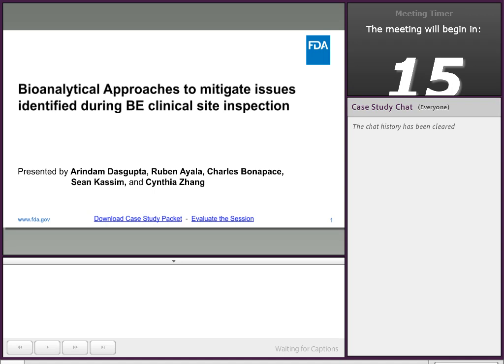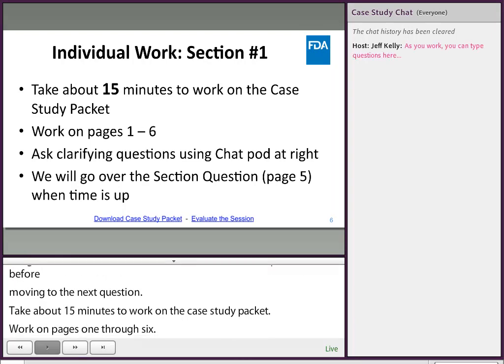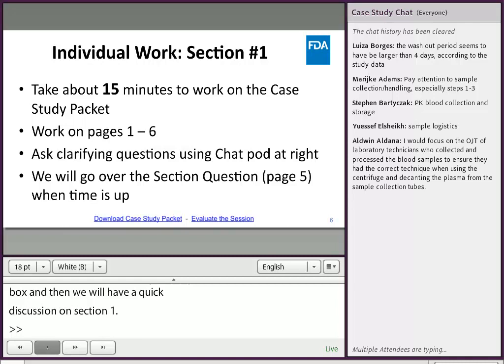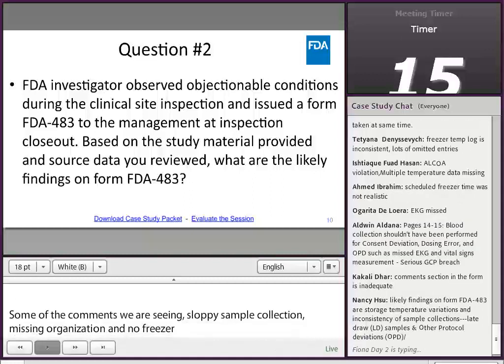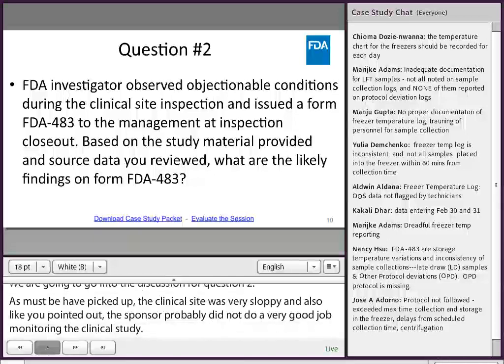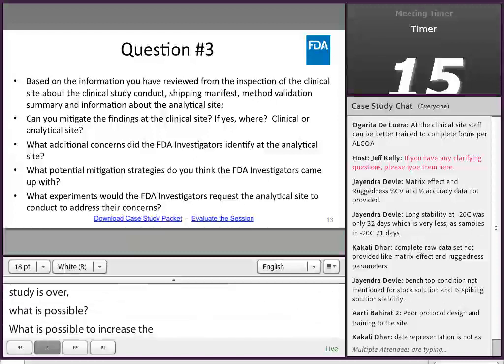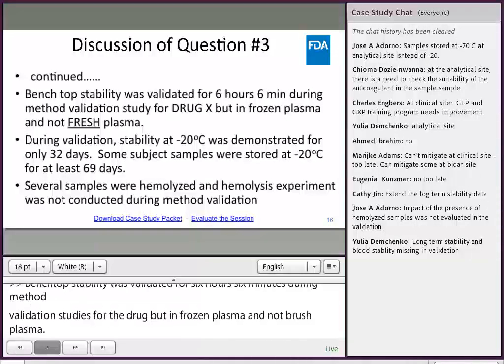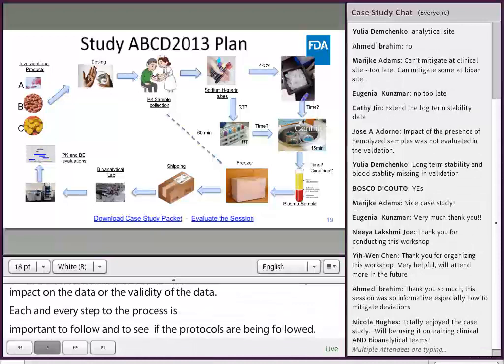Case Study: Bioanalytical Approaches to Mitigate Issues during a BE Inspection - Bioanalysis 2020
Arindam Dasgupta, Deputy Director, Division of New Drug Study Integrity, Office of Translational Sciences, shares background materials for a bioequivalence (BE) study with pharmacokinetic (PK) endpoint and shares considerations from FDA. Also presenting are Ruben Ayala, Charles Bonapace, Sean Kassim, and Cynthia Zhang.